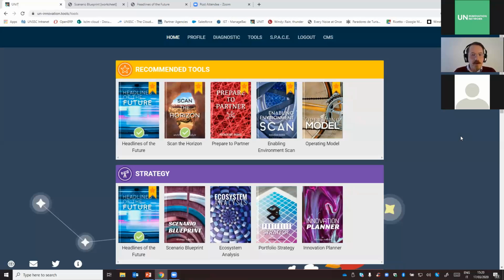The UN Innovation Toolkit - Q&A - How to best use the Toolkit